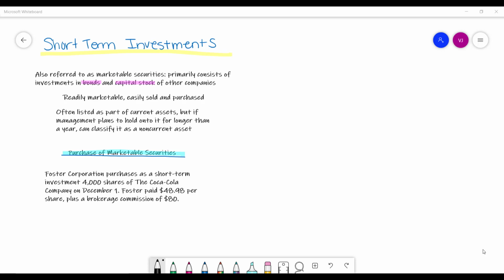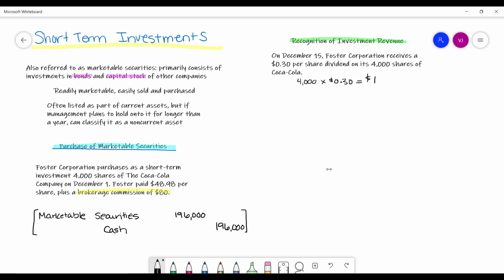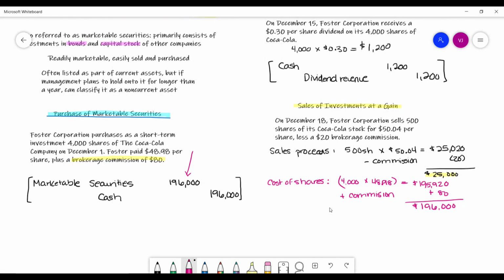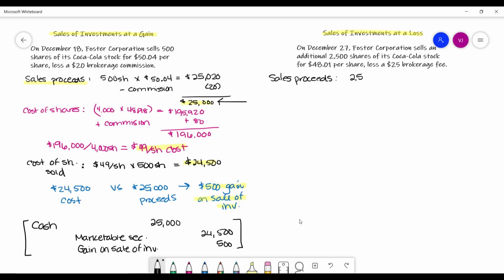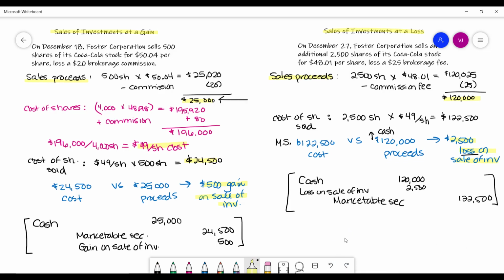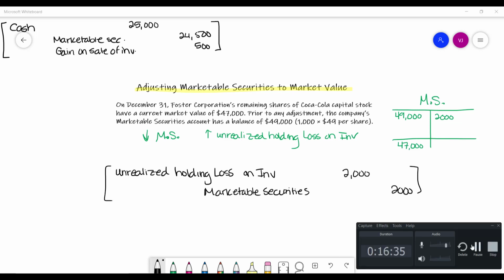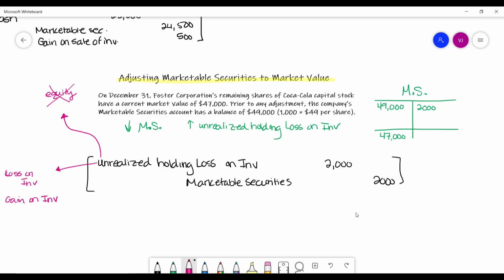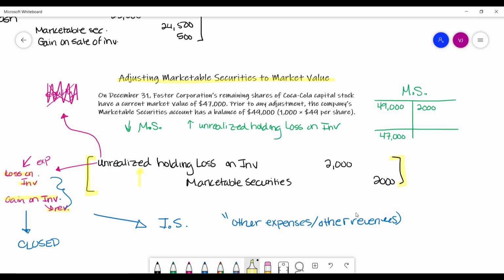Chapter 7 Overview ACCT 2 PART 4